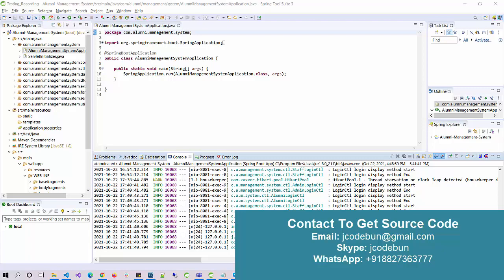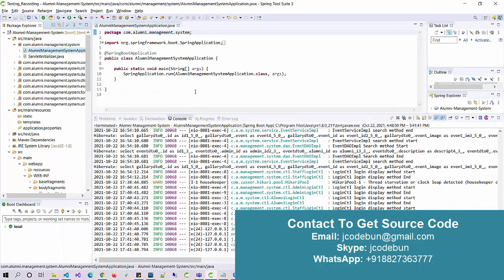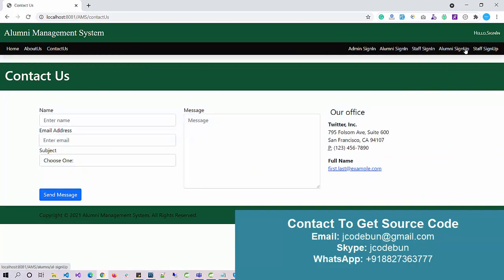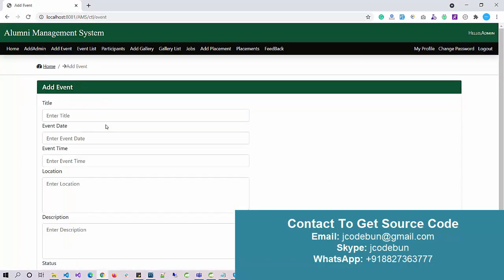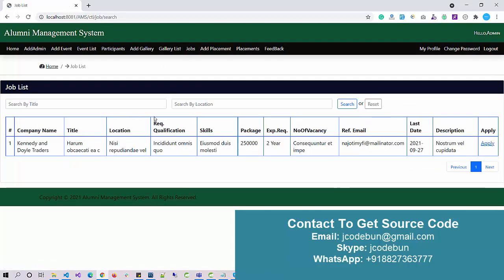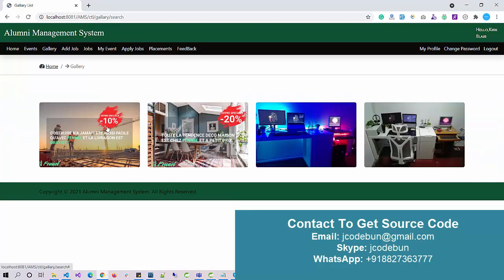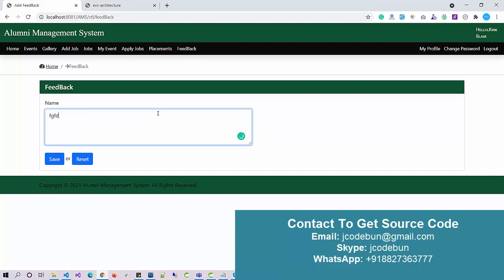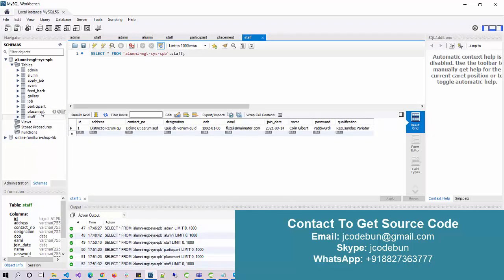Alumni Management System project in spring boot and Hibernate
Project in Spring boot and hibernate with source code, project report.
Alumni Management System project in java using spring boot is a web application.